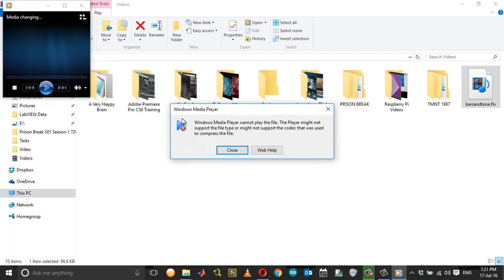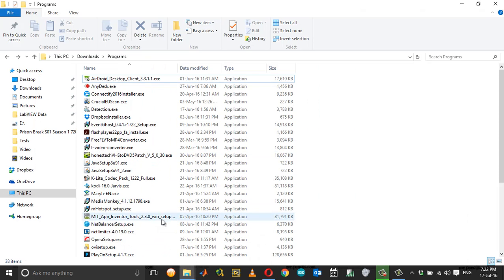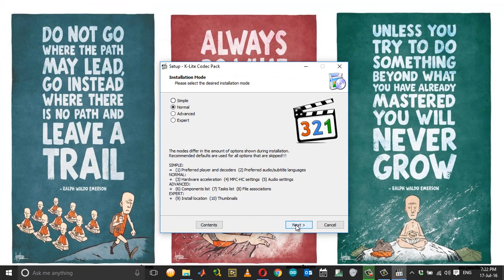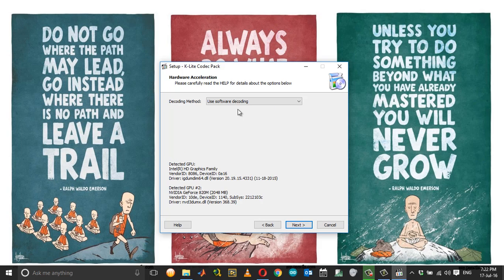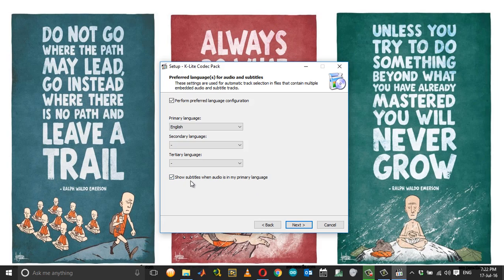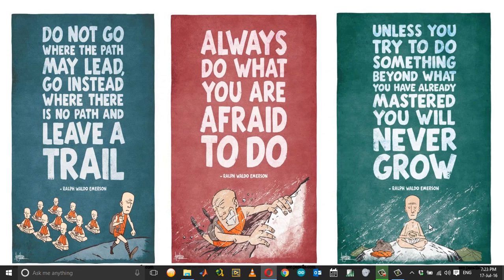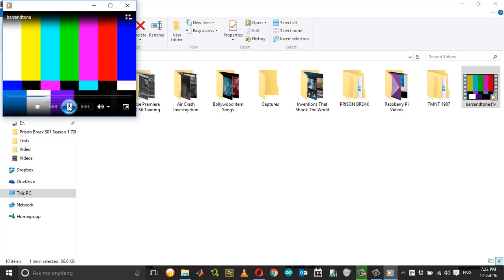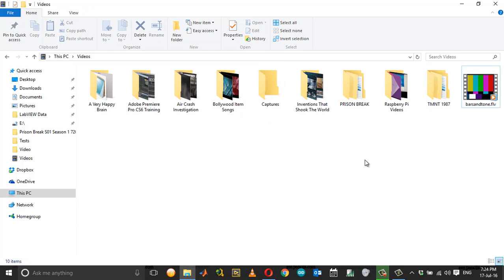How To Play All Media Formats in Windows Media Player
How to play *.flv files and other media file formats in Windows Media Player.